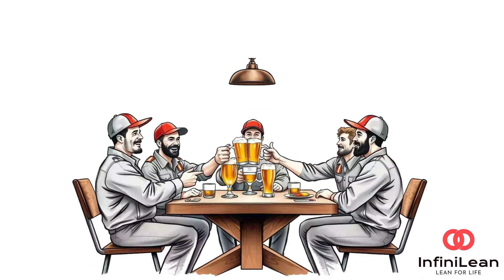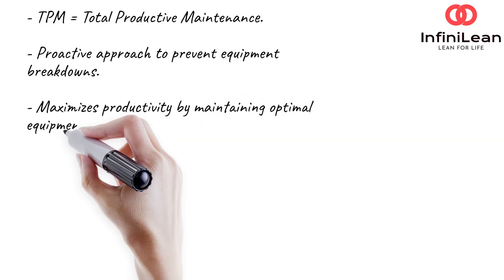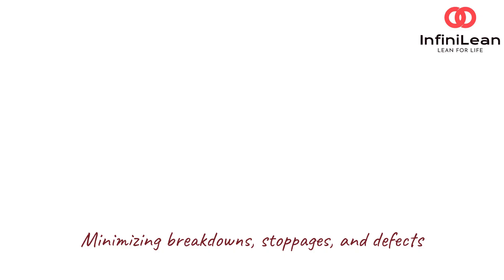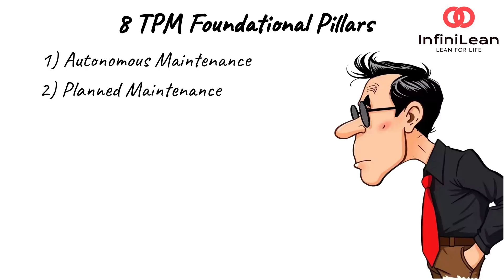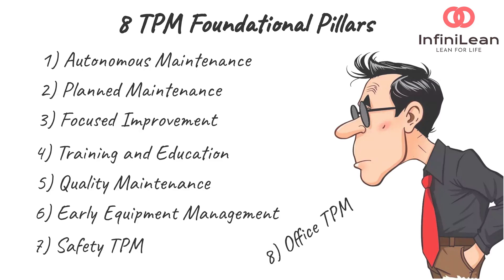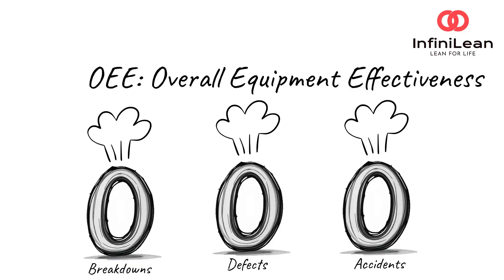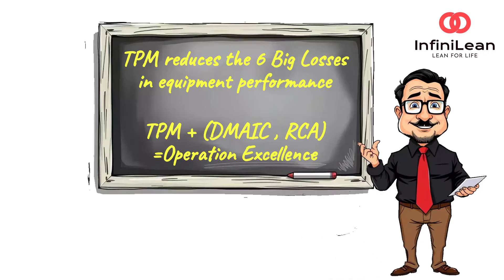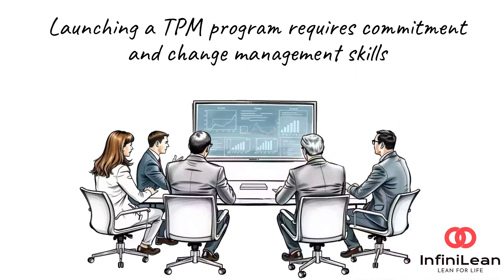🛠️ Mastering TPM: Unlock Efficiency & Eliminate Downtime with Lean Six Sigma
Are equipment breakdowns slowing down your production? In this video, we’ll show you how to master Total Productive Maintenance (TPM) — a core tool in Lean Six Sigma designed to eliminate unplanned downtime, reduce defects, and boost Overall Equipment Effectiveness (OEE).

Learn how TPM’s 8 foundational pillars — including Autonomous Maintenance, Planned Maintenance, and Focused Improvement — work together to minimize the 6 Big Losses in equipment performance.

✅ Perfect for engineers, CI professionals, and operations leaders aiming to:
• Improve reliability & machine uptime
• Reduce maintenance costs
• Empower teams to take ownership
• Integrate TPM with Six Sigma tools like DMAIC and Root Cause Analysis

🎯 Whether you're starting a TPM program or improving an existing one, this video gives you actionable insights to transform your production floor.